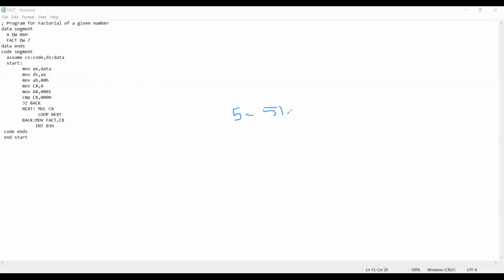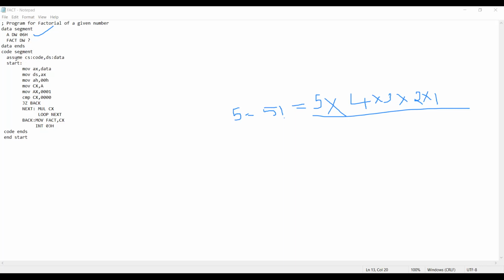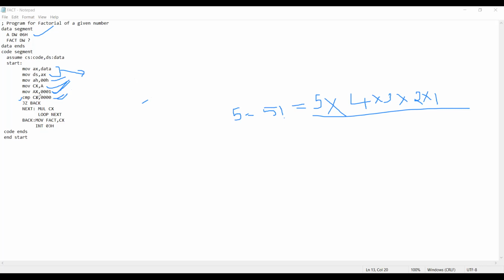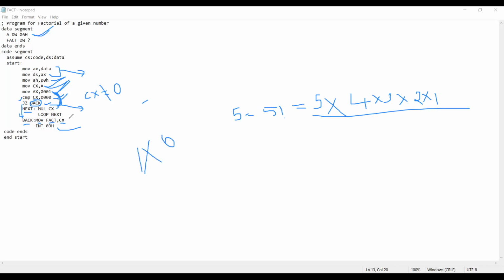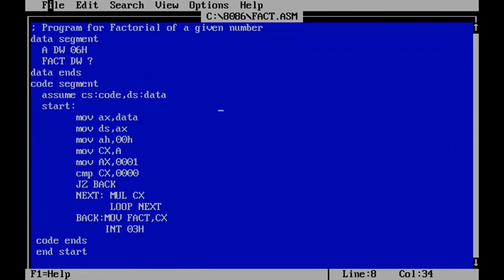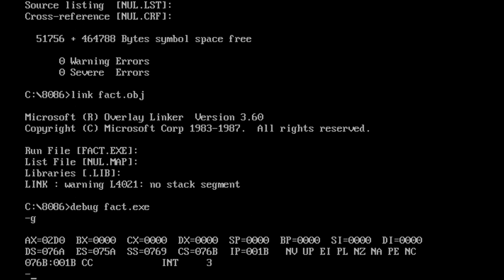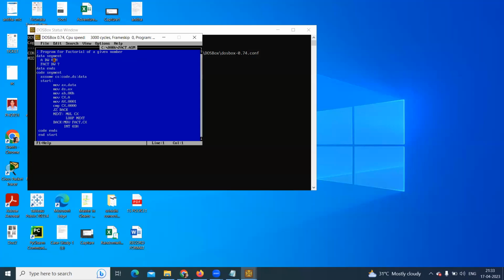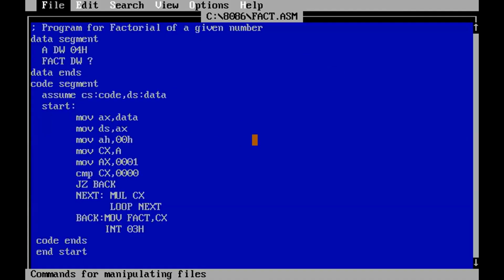ALP program for factorial of a number